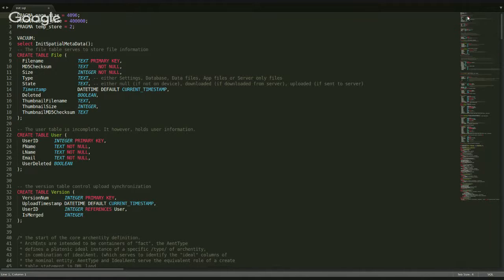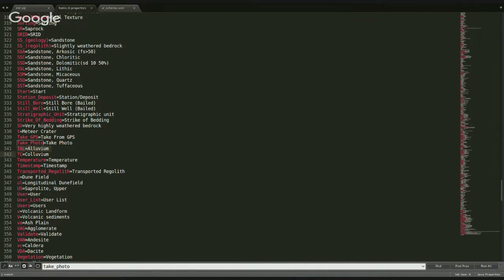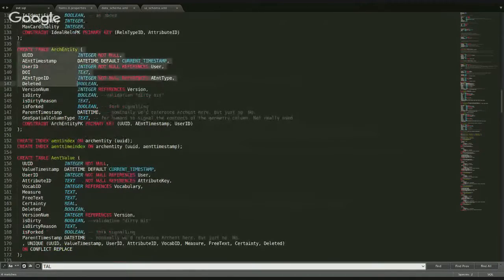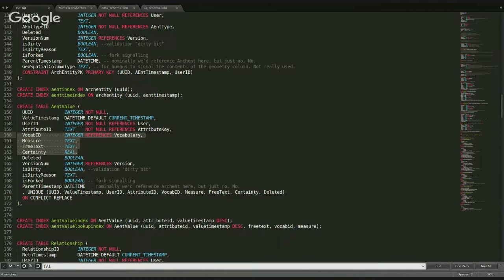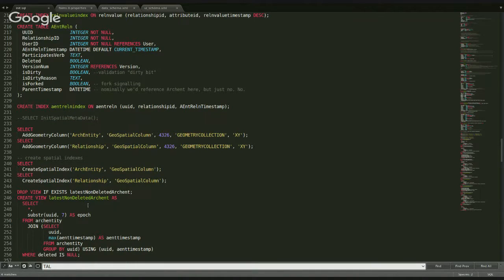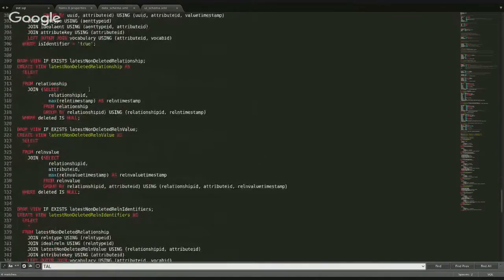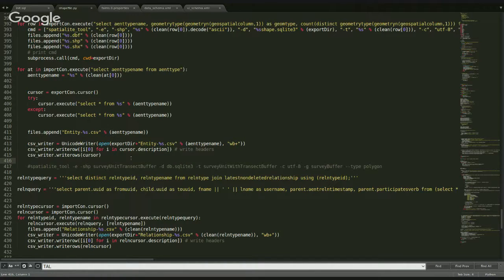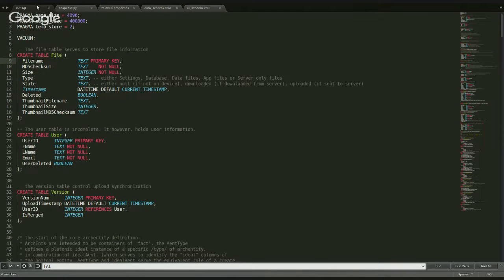FAIMS Database Internals Q&A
+Russell Alleen-Willems and +Brian Ballsun-Stanton chatting about the internals of the FAIMS database, how it works, and how to think about it. A Q&A, listener participation is actively solicited.